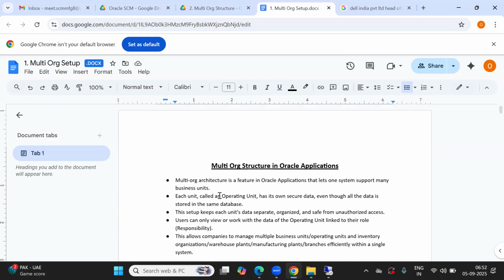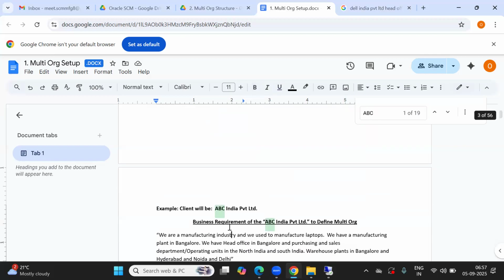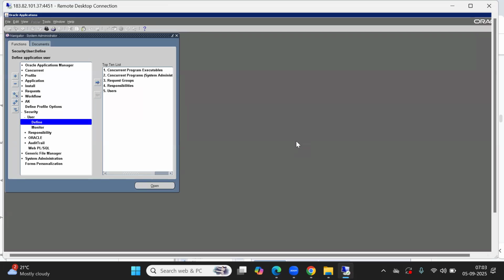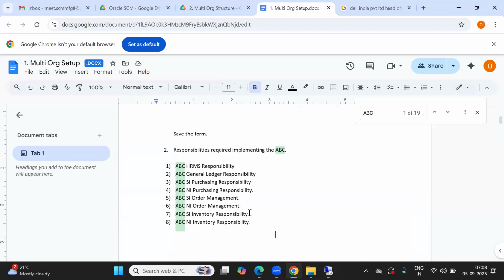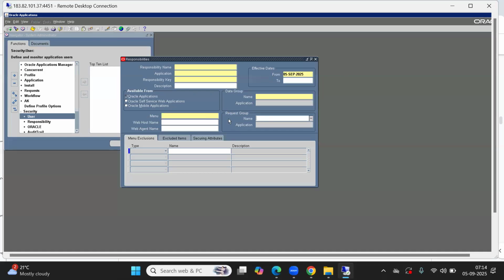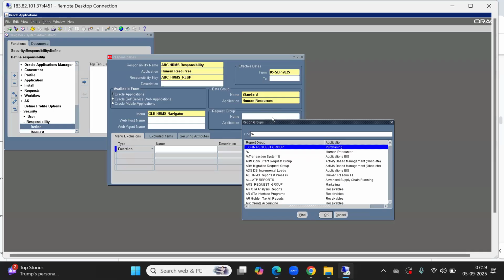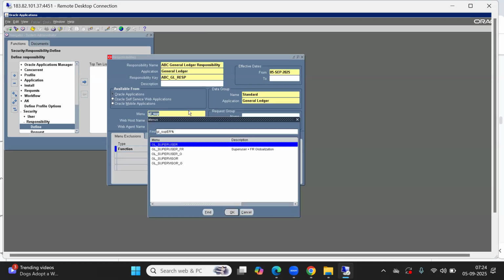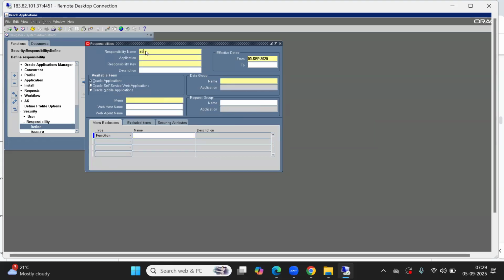1. Oracle Multi Org Setups - User Creation and Responsibility Creation